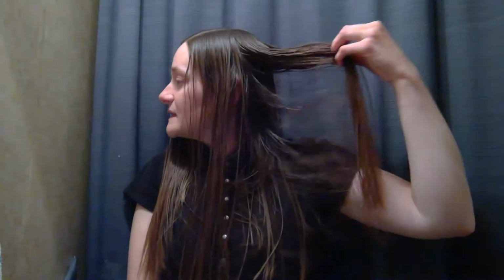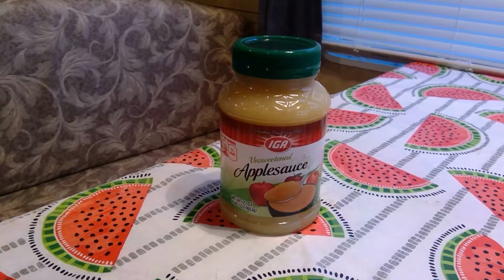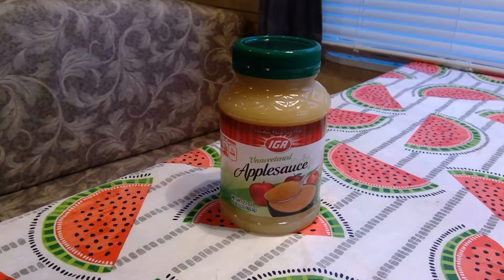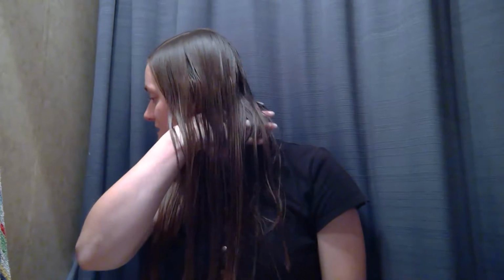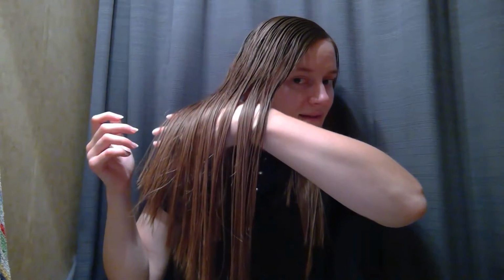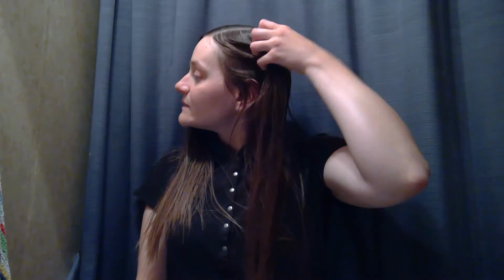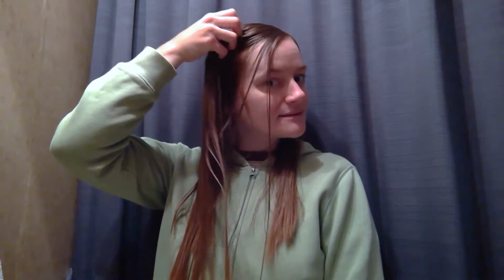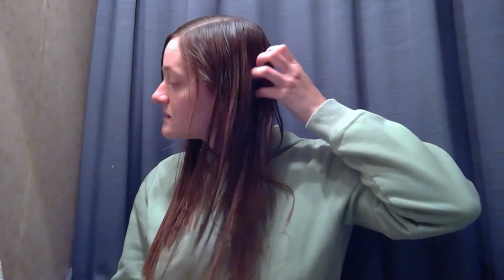Update! Month Long Hair Care Journey: No Poo Day 81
I decided to try the no shampoo method of washing my hair! Day 81 is discussing a way to stave off hair wax and introducing a new ingredient; apple sauce.